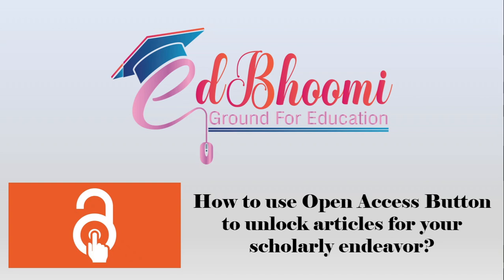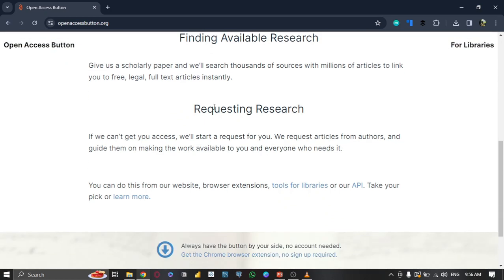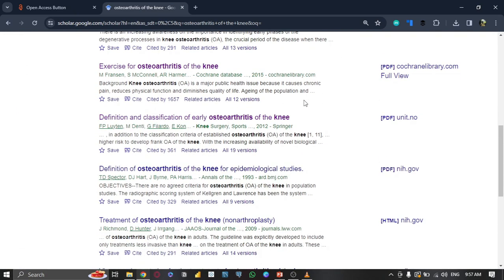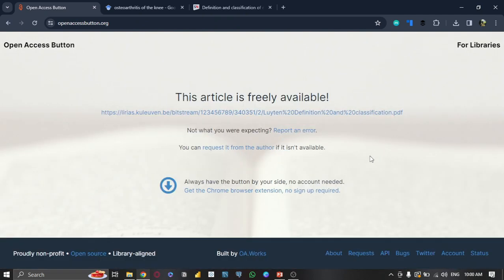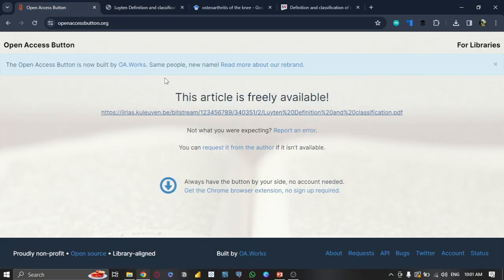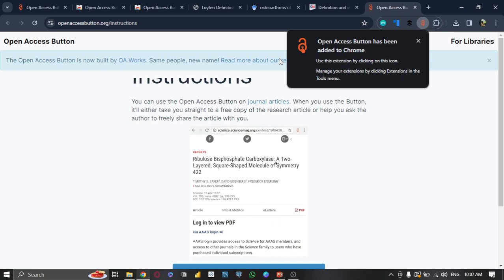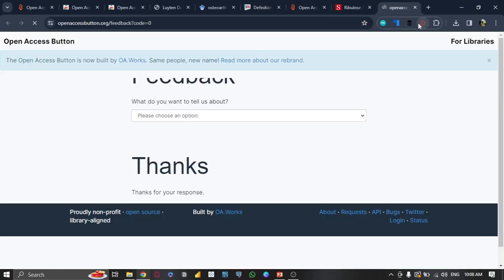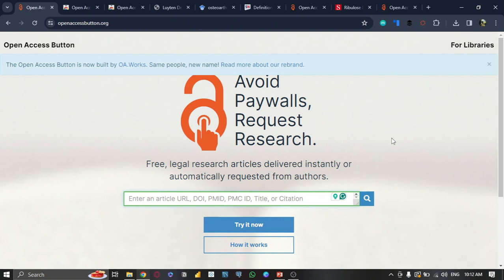Unlocking Paywalled Articles For Free - Using Open Access Button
Are you tired of shelling out money for access to research articles? In this informative video, we explore a game-changing solution that can save you from the burden of subscription fees. Join us as we delve into the world of Open Acess Button, another useful tool designed to unlock free access to scholarly articles. Discover how Open Acess Button works, its benefits, and how you can seamlessly integrate it into your research workflow. Say goodbye to expensive paywalls and hello to open-access knowledge. It is completely legal, secure and ethical to use.

Watch now and empower your academic journey!